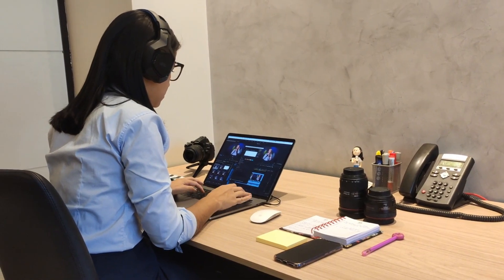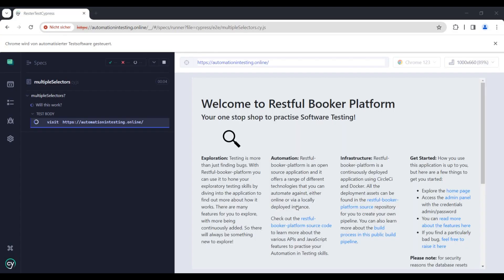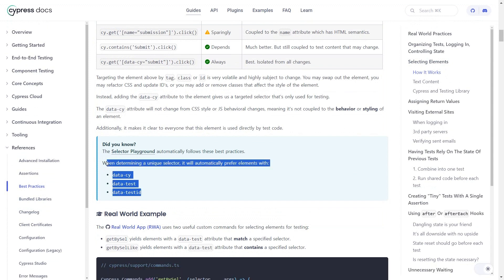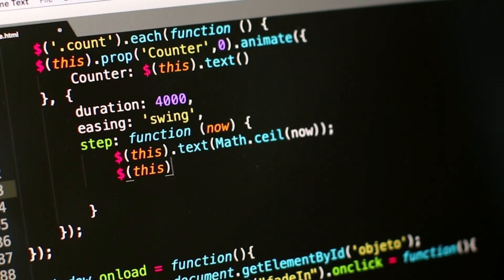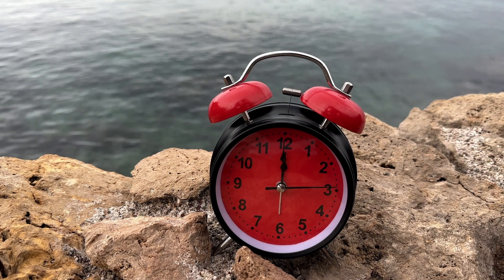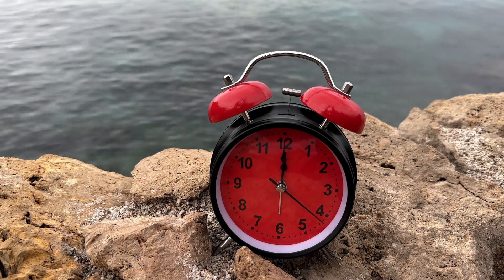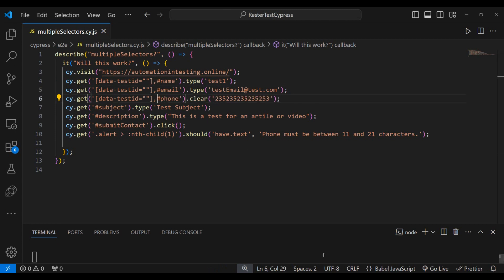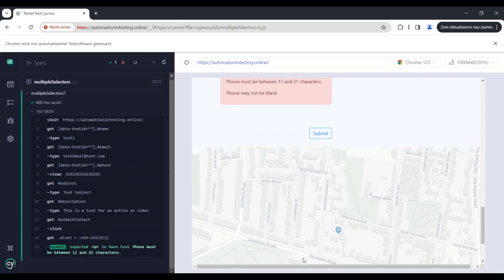Cypress selector trick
Mastering Cypress Selector Trick: Streamline Your UI Testing Efforts

Description:
Welcome to our latest tutorial where we unravel the secrets of the Cypress Selector Trick! If you're diving into UI testing with Cypress, you know how crucial it is to write robust and reliable tests. That's where the Selector Trick comes in handy.

In this comprehensive video, we'll guide you through the ins and outs of this powerful technique, equipping you with the skills to write cleaner and more resilient Cypress tests. From navigating complex DOM structures to handling dynamic elements, we'll show you how to effortlessly pinpoint and interact with elements using this game-changing approach.

Learn how to leverage aliases, chaining, and other advanced features to supercharge your test automation workflow. Say goodbye to flaky tests and hello to rock-solid UI testing with Cypress.

Whether you're a seasoned pro or just starting out with Cypress, this tutorial is your ticket to mastering the Selector Trick and taking your testing game to the next level. Join us on this journey and revolutionize your UI testing approach today!